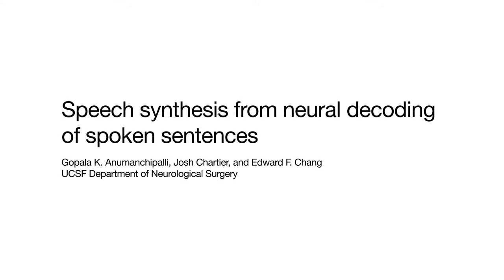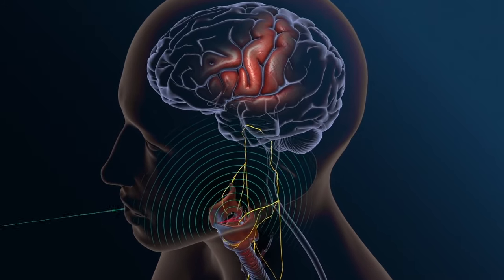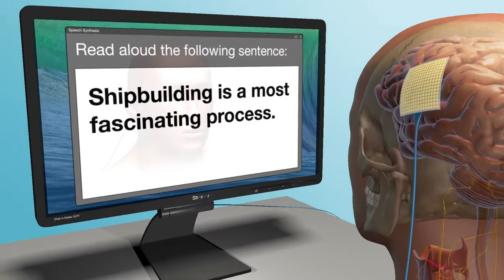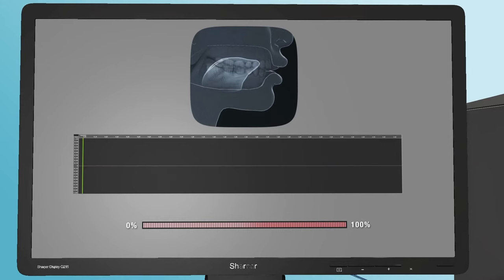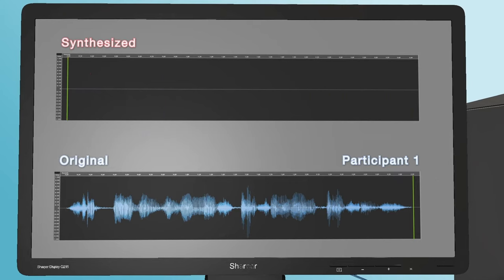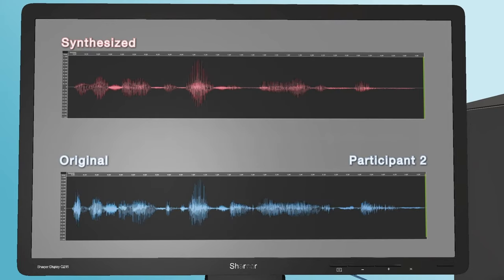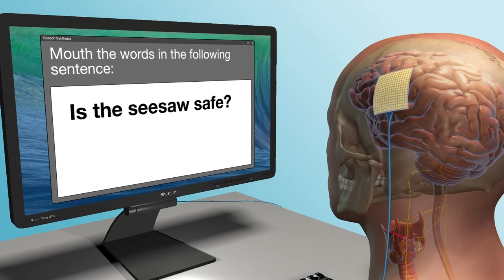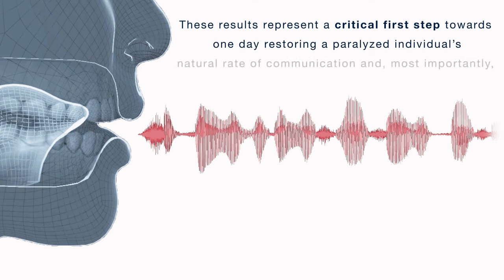Speech From Brain Signals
Imagine you’re paralyzed and can’t move or speak. How would you communicate with the world? This video describes the principles of early brain-computer interfaces (BCIs) designed to read electrical brain signals, analyze how brain activity patterns contribute to vocal tract movements, and reproduce the sound patterns as speech. The model is a first step toward one day restoring paralyzed individuals’ natural rate of communication and quality of life.

Author:
Edward Chang, M.D.
Professor and Vice Chair of Neurological Surgery
Jeanne Robertson Distinguished Professor
William K. Bowes Jr Biomedical Investigator
Co-Director, Center for Neural Engineering and Prostheses at UC Berkeley and UCSF
Weill Institute of Neurosciences